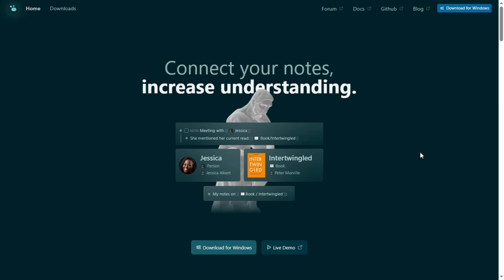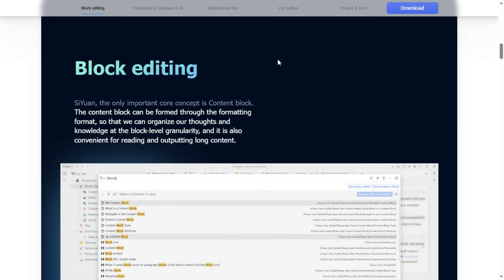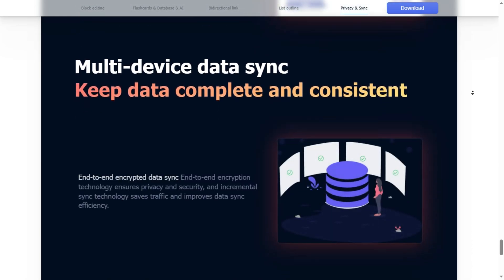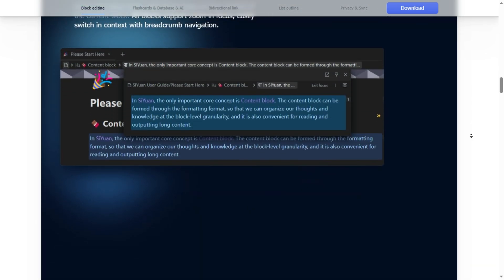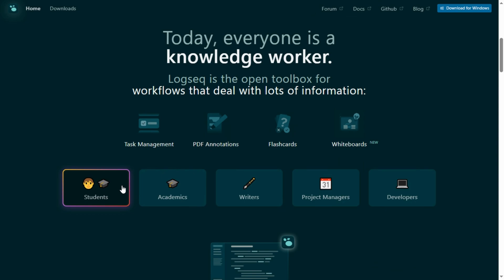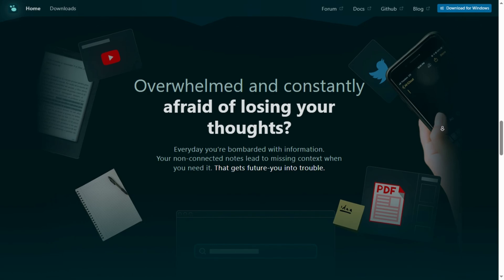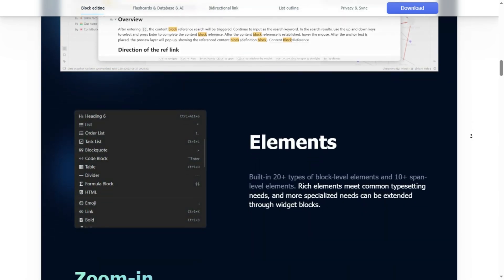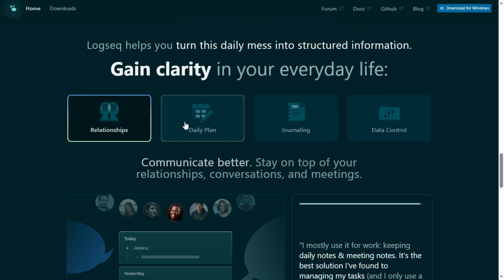Siyuan vs Logseq: Best Privacy‑First Note Tool in 2026?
🎬 In This Video: Torn between Siyuan and Logseq? Discover which privacy‑first note tool suits your workflow in minutes.

In this comparison you’ll see how Siyuan and Logseq differ in key areas:

Structure & visualization: Siyuan delivers built‑in inline databases, Gantt charts, PDF annotation, LaTeX, and WYSIWYG—no plugins needed.

Flexibility & open‑source: Logseq offers Markdown/Org-mode support, daily journals, graph view, flashcards, Zotero, Git version control, and powerful plugins.

Pricing & setup: Siyuan costs ~$148 for a lifetime license with 8 GB sync, but needs tech-savvy setup and manual backups. Logseq is free forever for personal use and straightforward to run.

When to pick which: Prefer rich built‑in visuals and offline privacy? Siyuan’s your go-to. Want extensibility, simple plain-text and open-source ideals? Logseq wins.

We dive into block linking, database features, performance benchmarks, mobile capabilities, and more.

📈 Why This Comparison Matters
Privacy-first tools are thriving in 2026—this head-to-head helps you decide fast, so you don’t waste time exploring both.

Try both for a week—then choose the tool that clicks with your workflow.

🛠️ Tools Mentioned

Siyuan